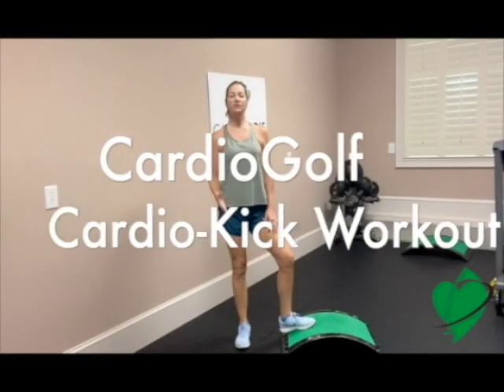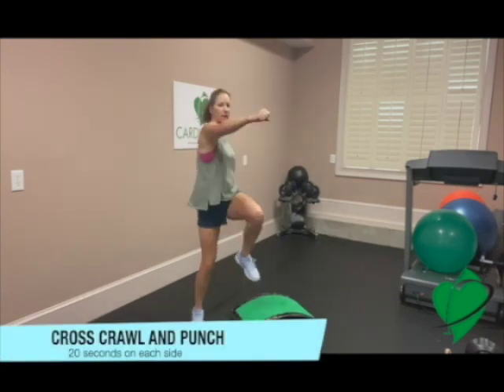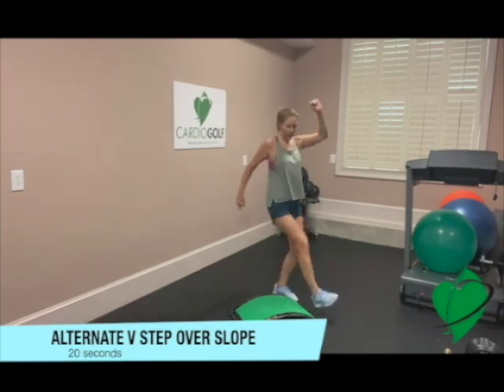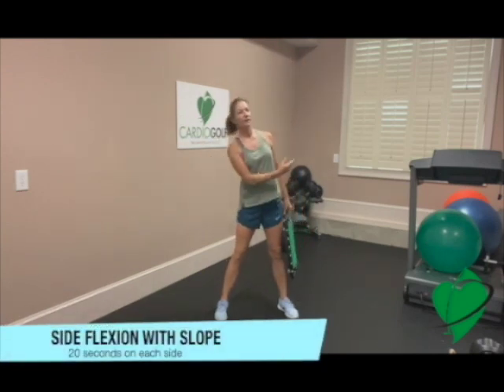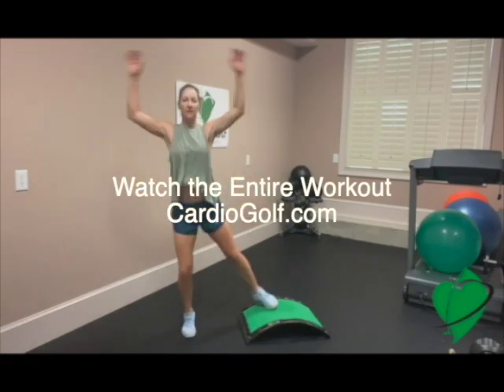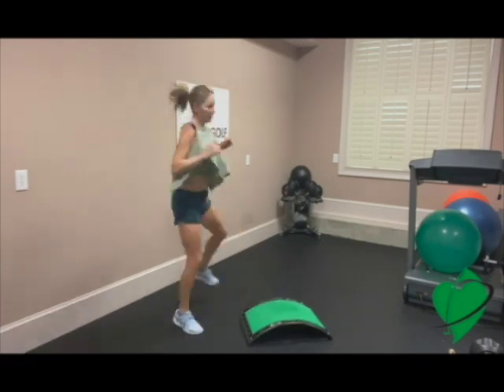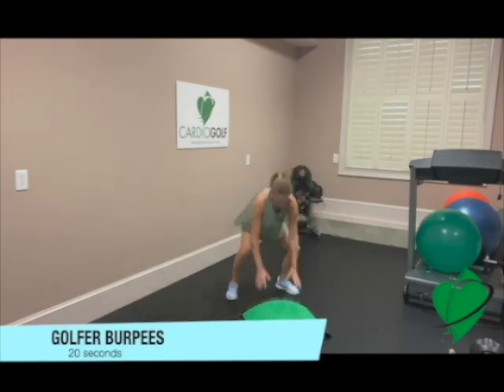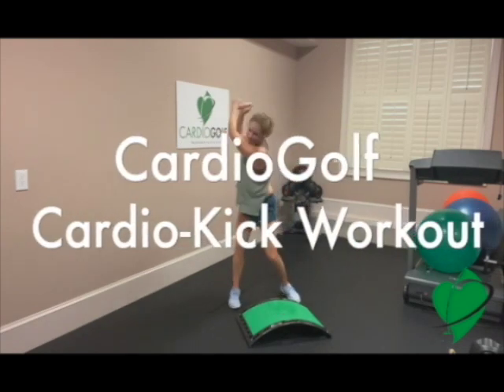CardioGolf-Cardio Kick Workout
Do the New Workout Video Added to CardioGolf™ Complete Access Video Subscription

Sign up or log into your CardioGolf Complete Access Video Subscription

10-minute Cardio Kick Workout

Located in the CardioGolf™ Cross Training for Golfers-Fitness Video Series

and

CardioGolf™ NO MUSIC Golf-Fitness Training Video Series

The video will be located at the top of the queue.

WATCH A PREVIEW

The Importance of Cardio and Endurance Exercise for Golfers-

The American Heart Association recommends that everyone reach a minimum of 30 minutes of some form of cardiovascular exercise 5 to 7 days per week.

Golf, although not thought of a strenuous activity, requires a higher level of fitness than most people would think.

Firstly, in a single round, a golfer will swing an estimated average of 300 swings (including practice swings).  And they may even walk eight thousand yards which is the equivalent of four to five miles.

Secondly, swinging a club over and over again twists the neck, back, shoulders and arms unnaturally. So the physical stress loads become substantial, therefore overall fitness and endurance play a critical role in the game.

Thirdly, stronger, fitter, more flexible athletes hit a ball further and straighter. They have better touch around the greens. They also respond better under pressure, in the closing holes, for example, then do their weaker counterparts.

Therefore add short bursts of ‘cardio’ exercises into your daily routine to improve your endurance like this lateral side shuffle over the CardioGolf Slope.

In this workout, you will do a variety of exercises to pump your heart rate for a more powerful swing.

20-Minute Cardio Kick Workout

Eagle Level Intensity:                                                                                                                                               Moderate to High Intensity/Moderate to High Impact                                                                                                      Equipment:                                                                                                                                                               CardioGolf Shortee Club and Slope Optional

Warm Up-

Hip Wraps
Side Flexion
Chest Opener
Cardio Phase 1-

Cross Crawl with Punch
Hamstring Sweeps
Side to Side Shuffle
Alternate Heel Taps
Alternate V-Steps
Side Tap
Alternate Knee Drive
Side Flexion
Cardio Phase 2-

Jog on Slope
Side Quick Step
Jumping Jacks
Alternate Hamstring Curl
Back Pedal
Jump Twist Squat
Lateral Bounding
Carioca Drill
Split Jump Squat
Golfer Burpees
Cool-Down-

Hip Wraps
Side Flexion
Chest Opener